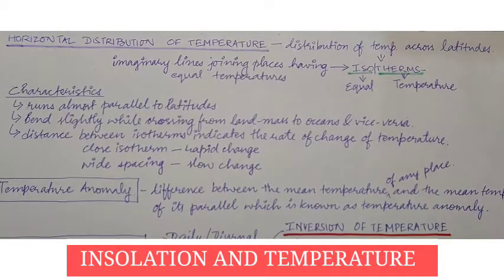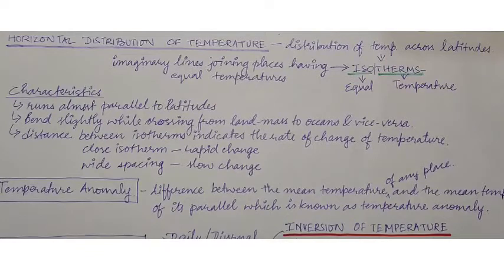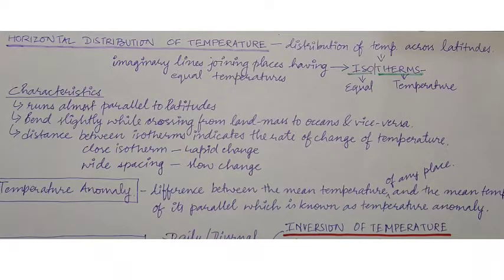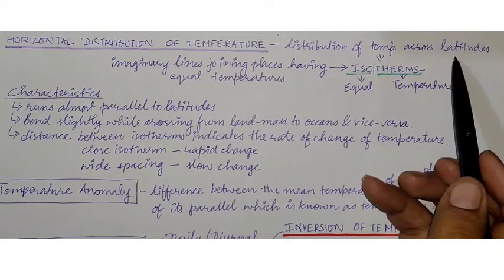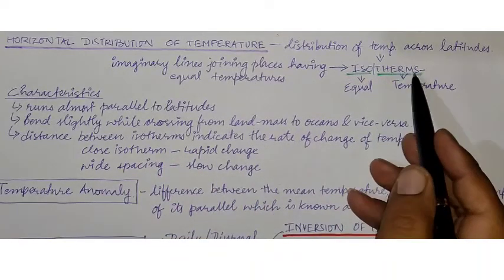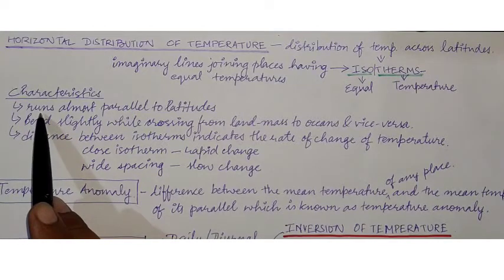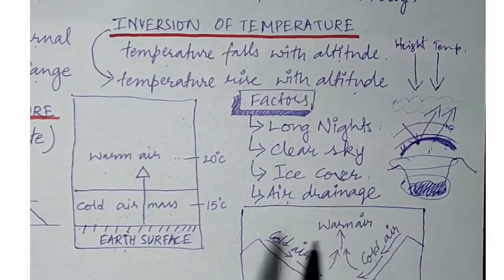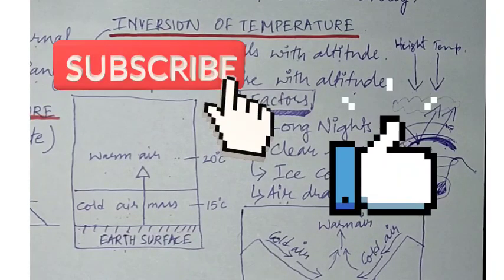Horizontal Distribution of Temperature||Temperature Anamoly||Inversion of Temperature.